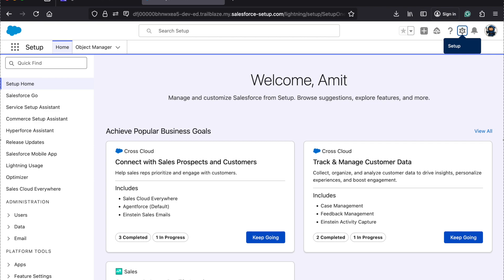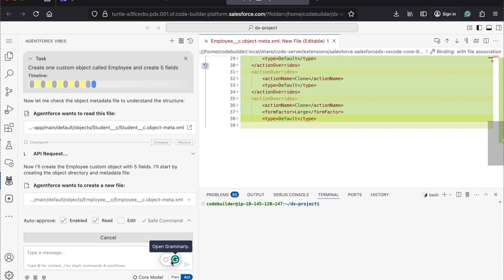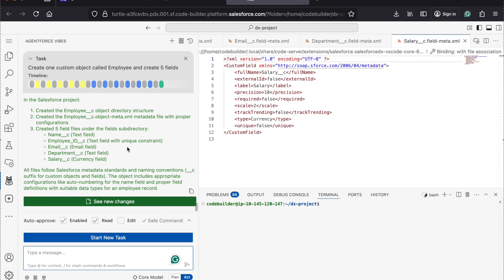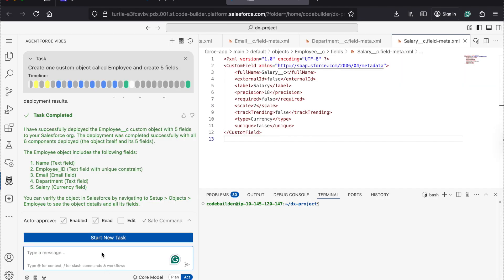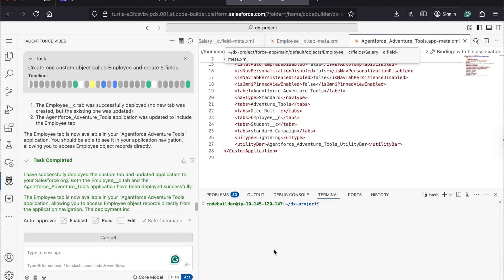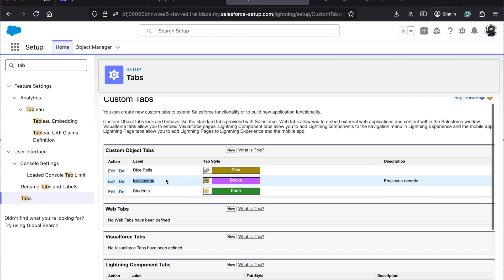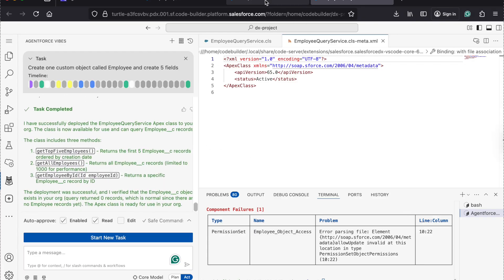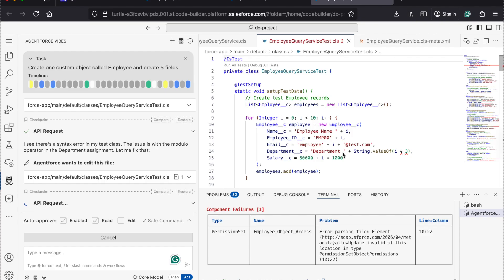What is Agenforce Vibes and Full Setup With Demo | Getting Hands-On With Agentforce Vibes | WEB IDE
What is Agenforce Vibes in Salesforce and Demo? Getting Hands-On With Agentforce Vibes.
Salesforce Agentforce Vibes IDE (formerly Code Builder) is an integrated development environment (IDE) that has all the power and flexibility of Visual Studio Code, Salesforce Extensions for VS Code, and Salesforce CLI—all from within your web browser. Boost Developer Productivity with Agentforce Vibes

0:00 What is Agenforce Vibes in Salesforce
1:15 Create one custom object and fields
3:27 Deploy custom object
4:27 Create Custom tab
6:10 Create Permission Set
10:10 Create Apex Class
12:20 Create Test class
15:20 Create Salesforce Flow
Create Apex Trigger